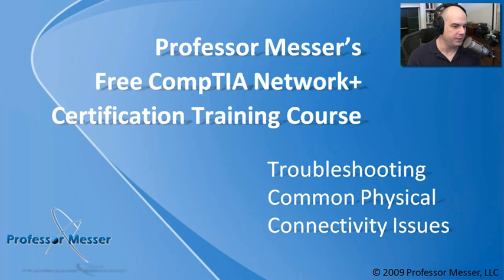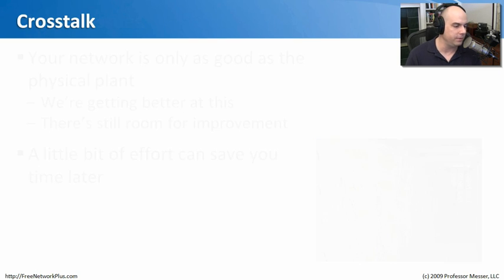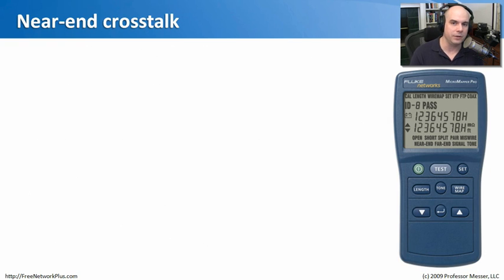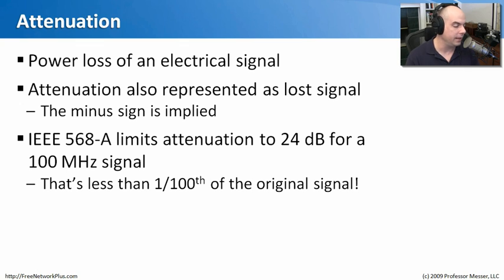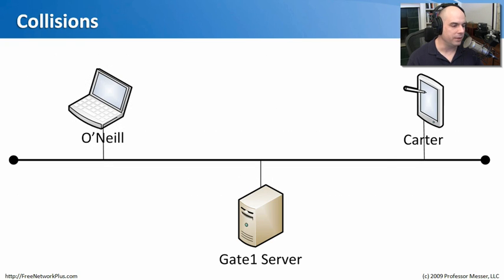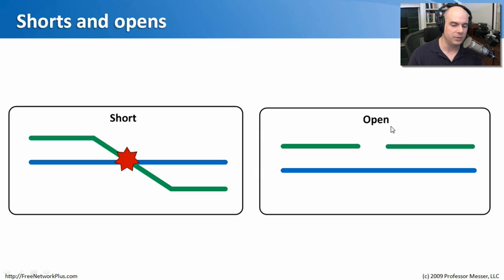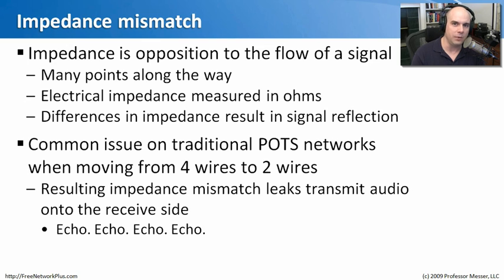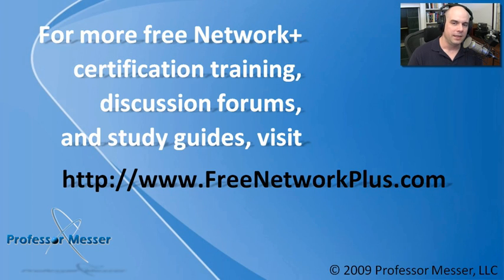Troubleshooting Common Physical Connectivity Issues - CompTIA Network+ N10-004: 4.7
The quality of your copper and fiber infrastructure affects everything that traverses your network. In this module, you'll learn the importance of troubleshooting physical issues like crosstalk, attenuation, shorts, opens, and impedance mismatches.